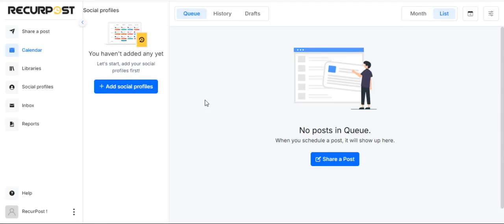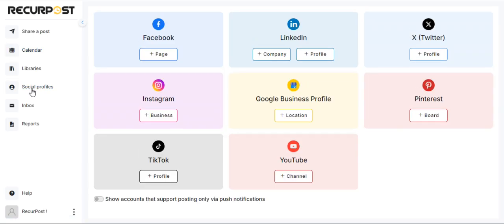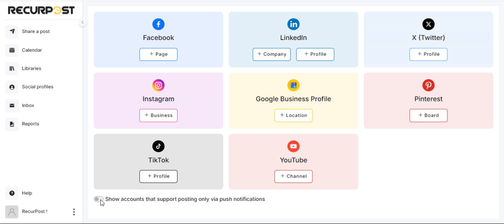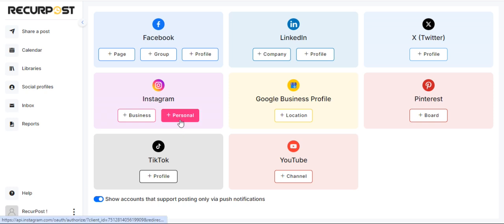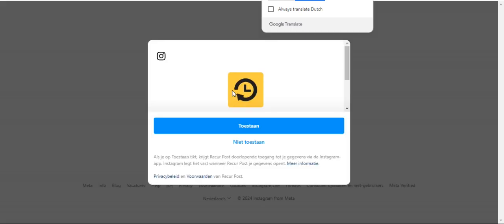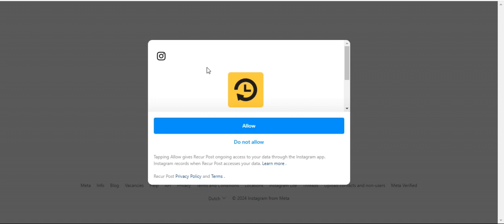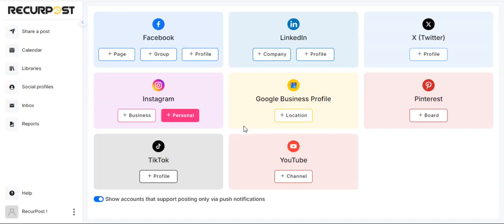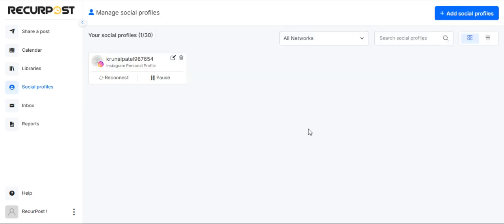How to add an Instagram account that works via push notification?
Learn how to seamlessly connect your Instagram account to RecurPost and start posting via push notifications!

In this tutorial, we show you the steps to do that. Posting on Instagram Personal Profile works via push notification though.